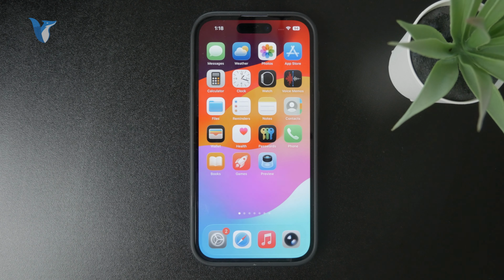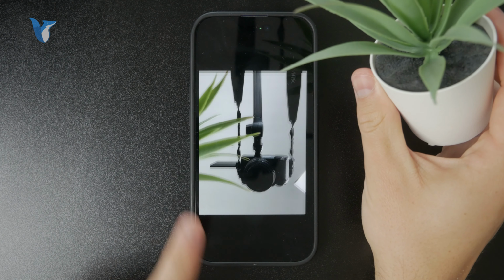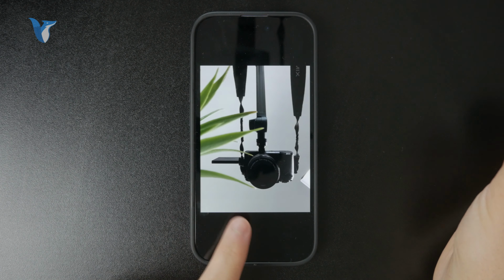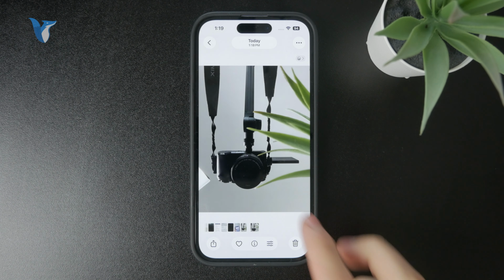How to Edit Mirror Selfie in iPhone (tutorial)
Want to fix or enhance a mirrored selfie on your iPhone? In this video, I’ll show you how to flip and edit your mirrored photos using the built-in Photos app and simple editing tools.